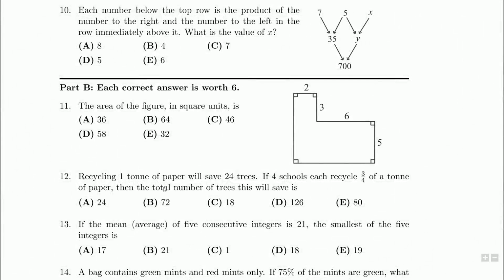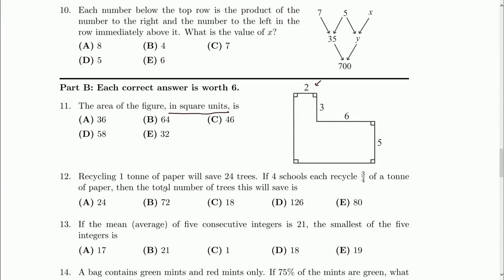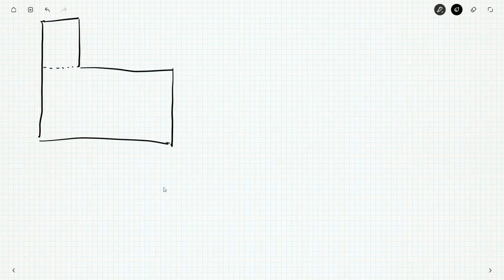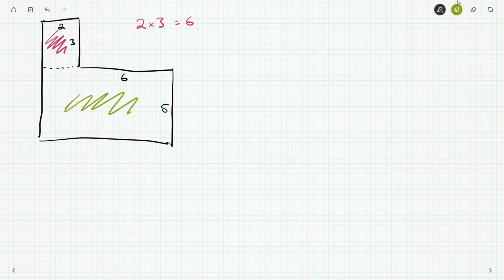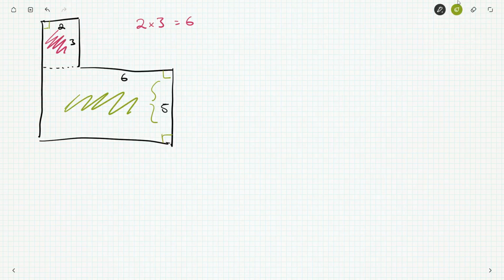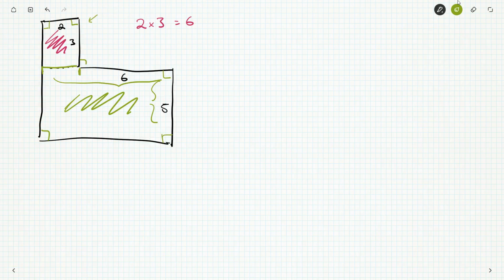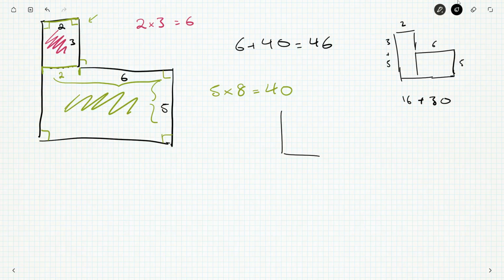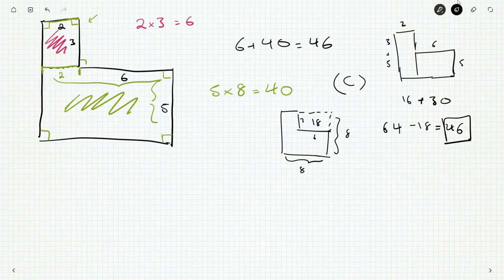Gauss 7 2010 11